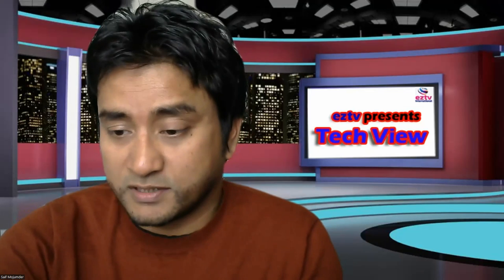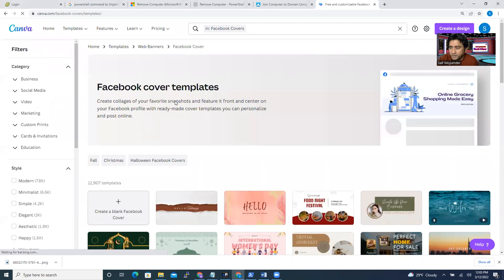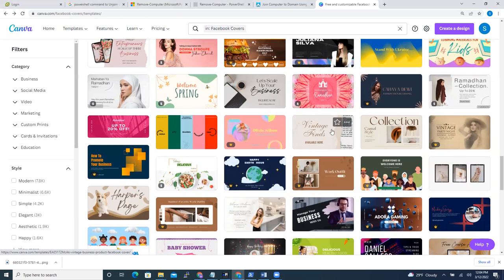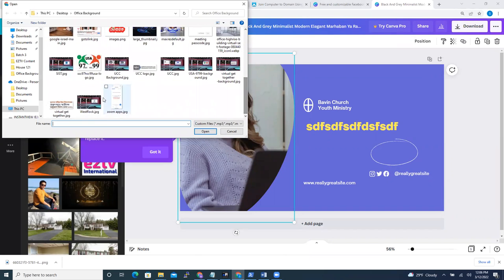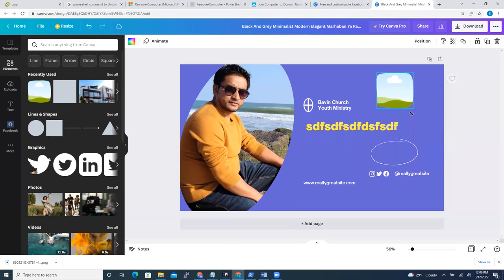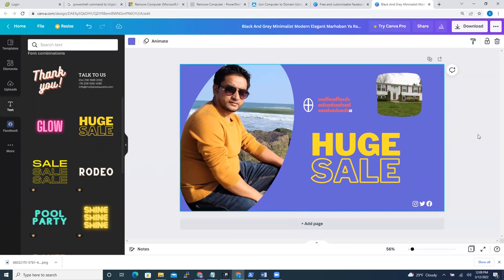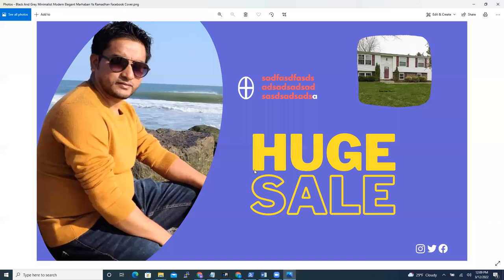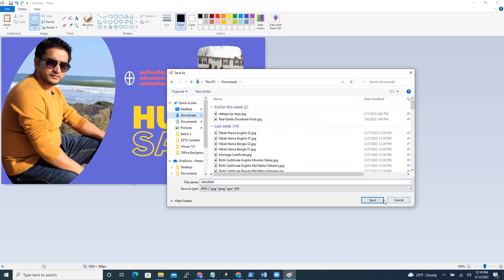Wants to be a Graphics Designer? Just 5 minutes!